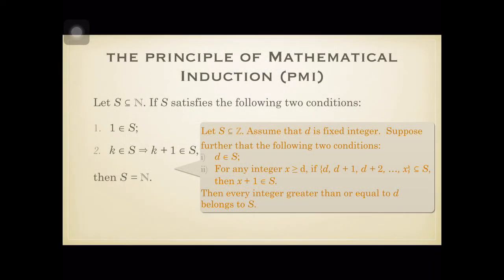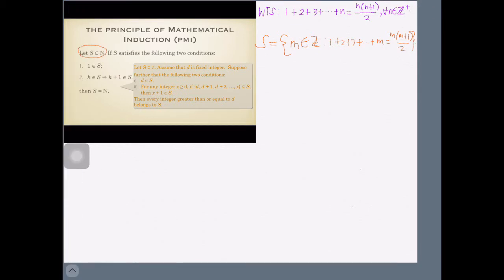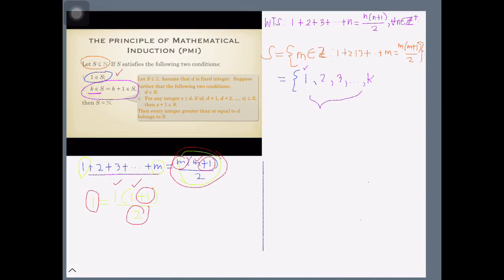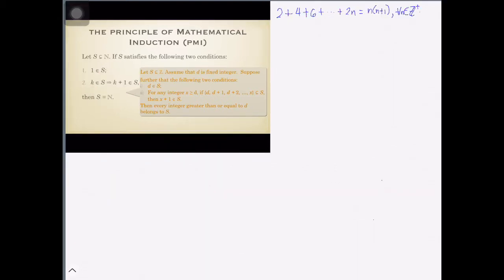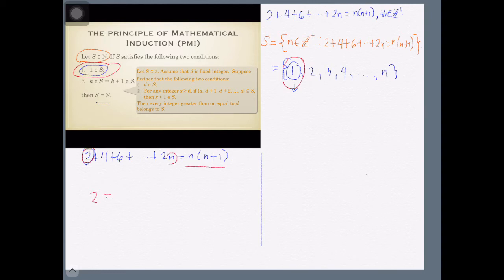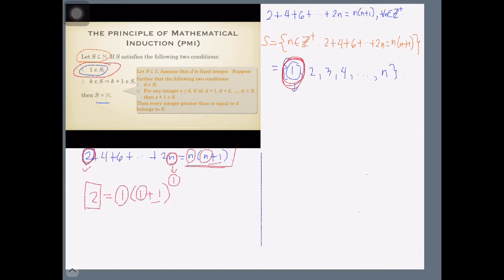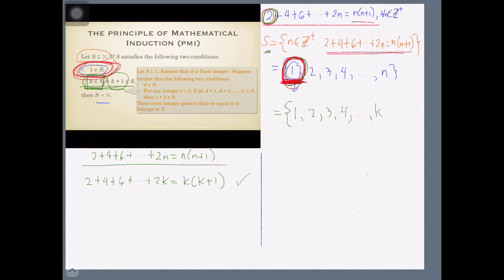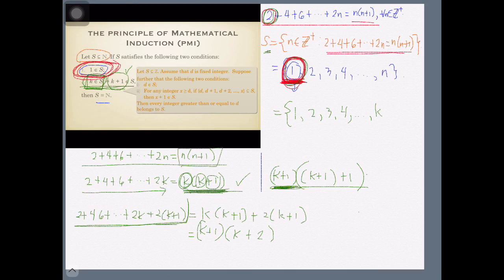Outlining Proof for Principle of Mathematical Induction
This video discusses examples on how to make outline of proof using mathematical induction.